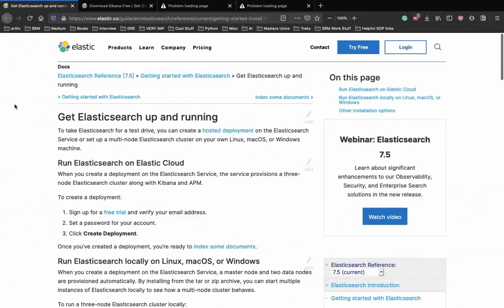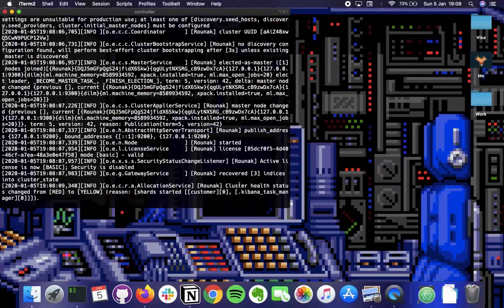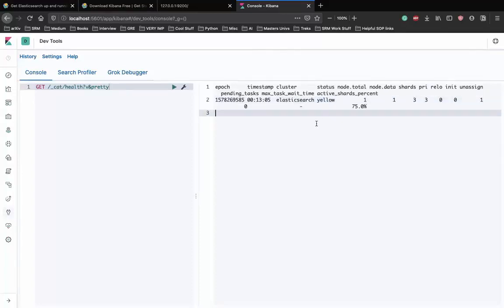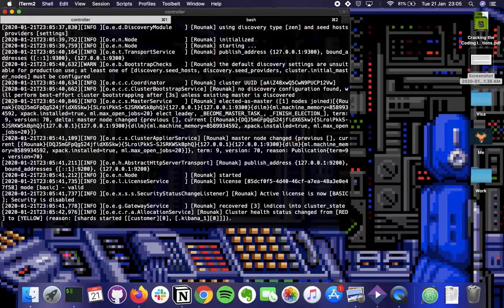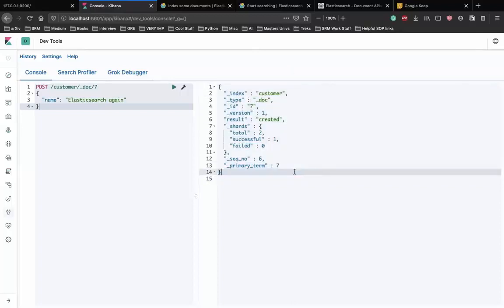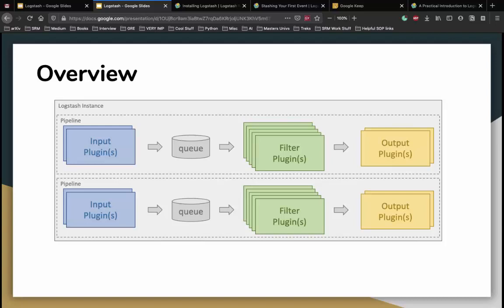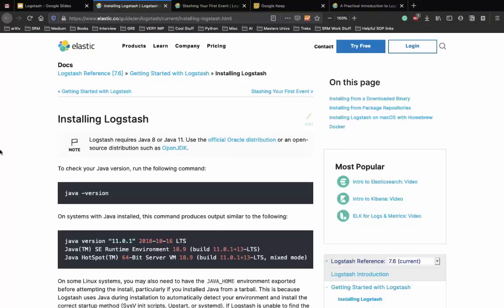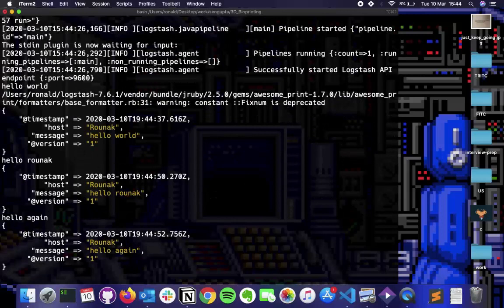Install Elasticsearch, Logstash and Kibana on macOS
Welcome to this video on Elastic Stack Tutorial. In this video, we'll see How to Install Elasticsearch, Logstash and Kibana on macOS

 Elasticsearch is a distributed, open source search and analytics engine, designed for horizontal scalability, reliability, and easy management. Logstash is a flexible, open source data collection, enrichment, and transportation pipeline.Filebeat is a lightweight application for reading log files and forwarding to Logstash.